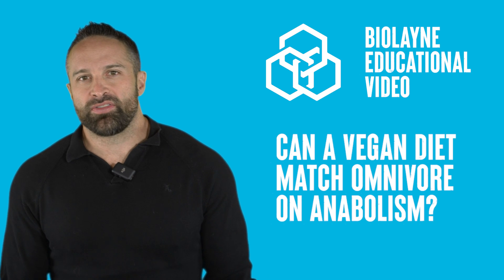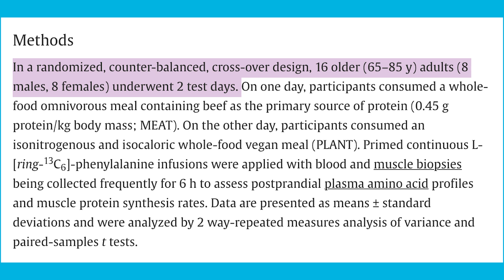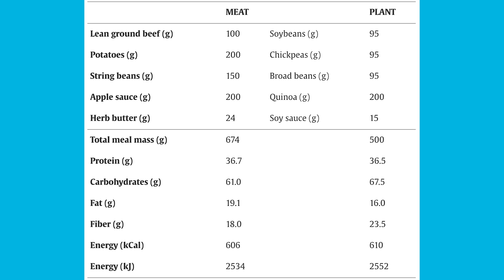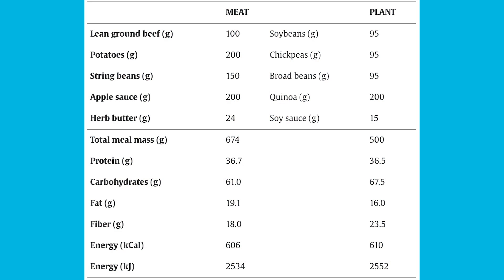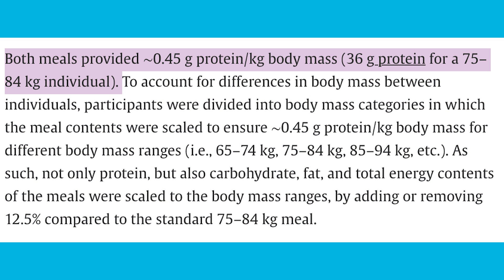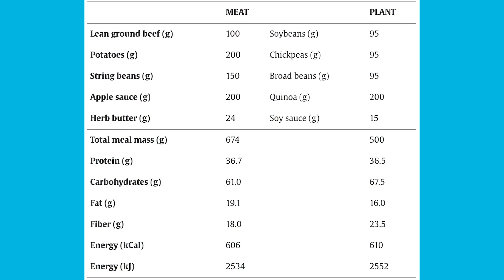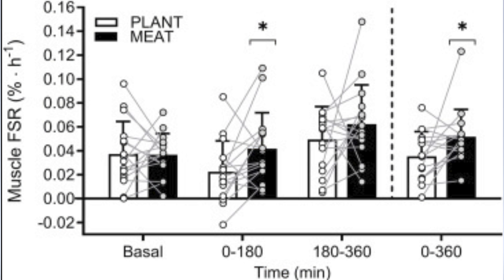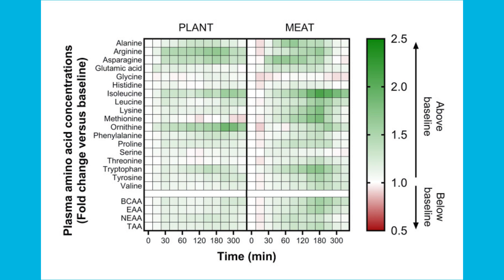Vegan Versus Omnivore Diet for Building Muscle: Study Breakdown | Educational Video | Biolayne